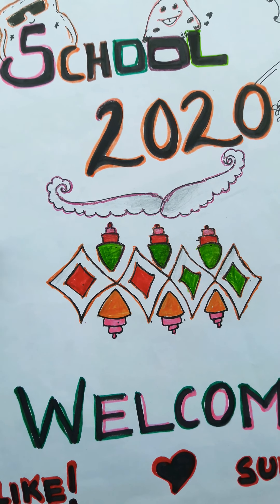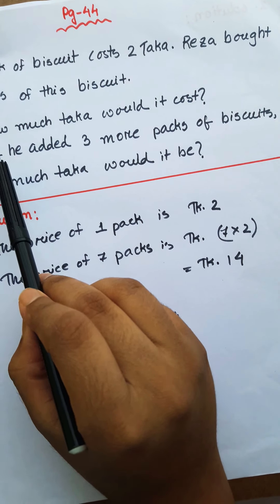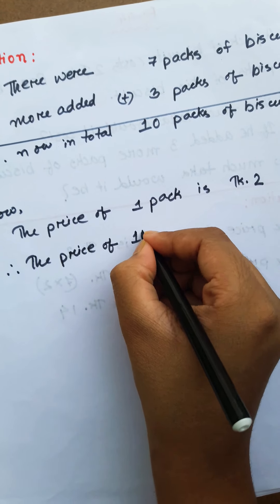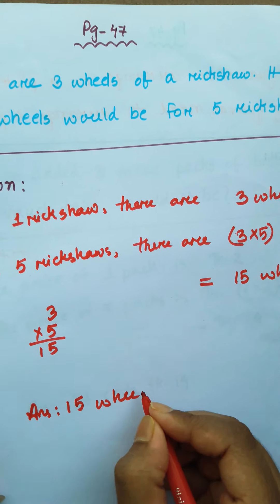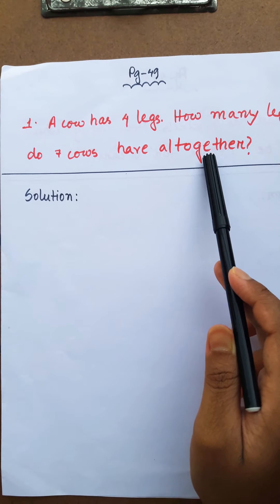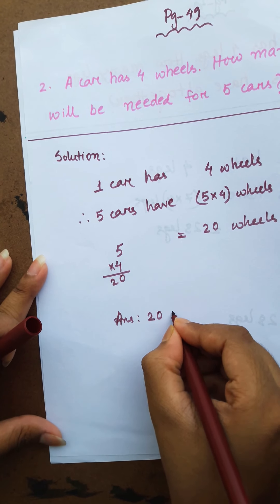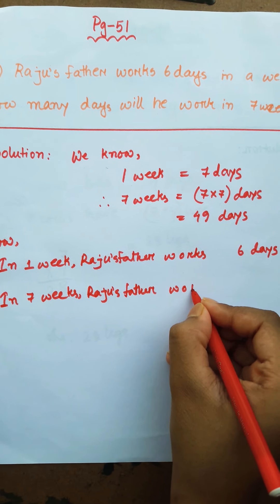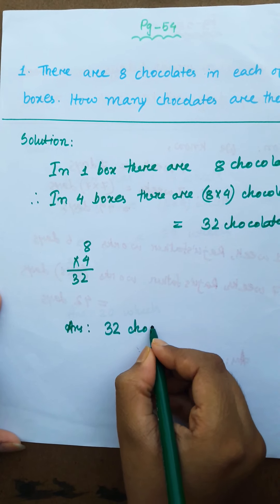Class 2 Maths (ENGLISH VERSION)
Welcome to BD's first English Version online classes!!